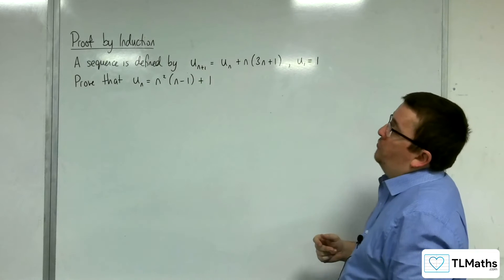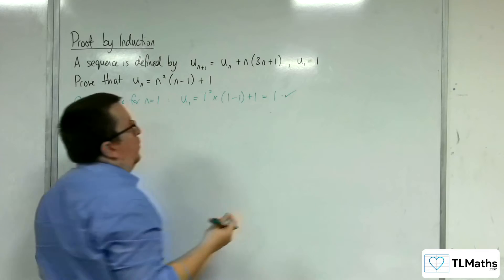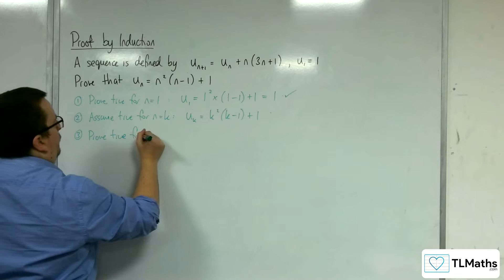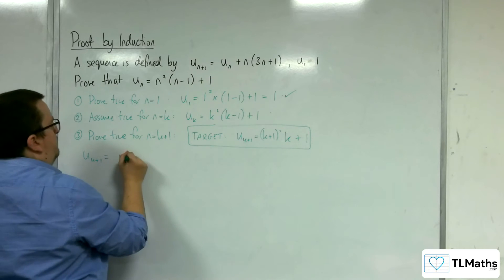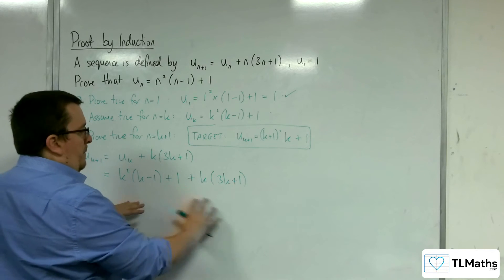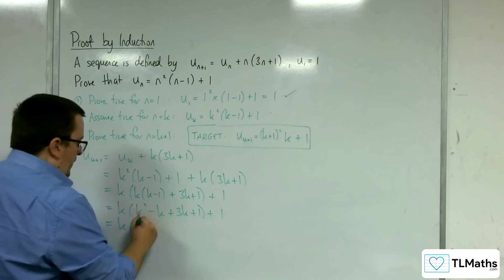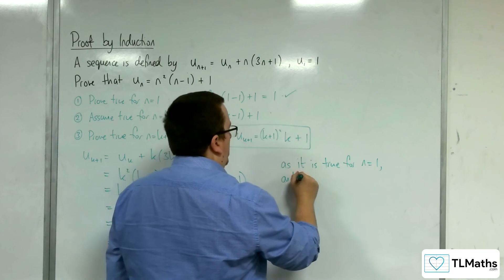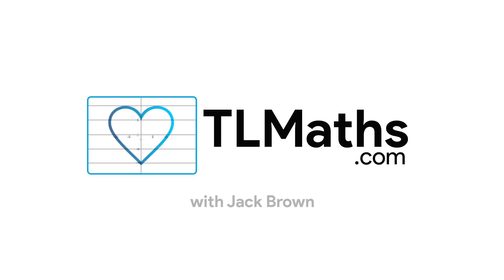A-Level Further Maths: A1-20 Proof by Induction: Sequence u_(n+1) = u_n + n(3n + 1)